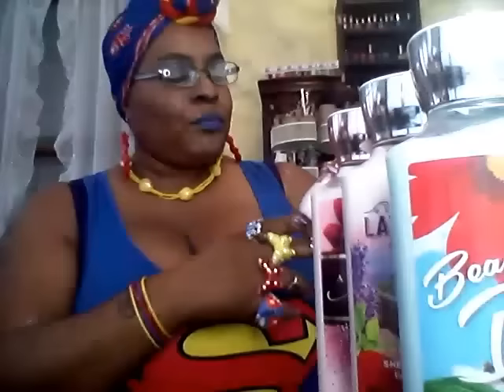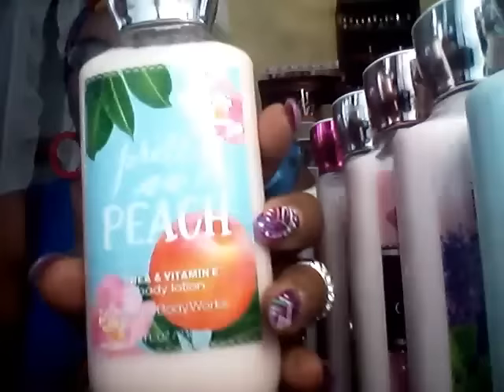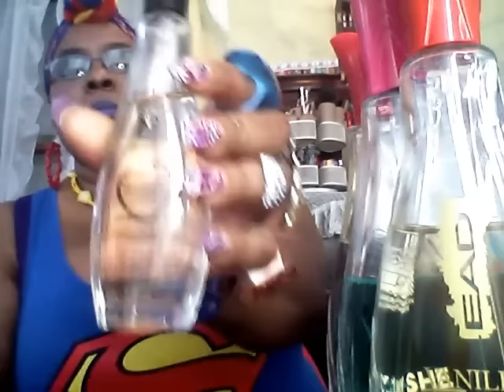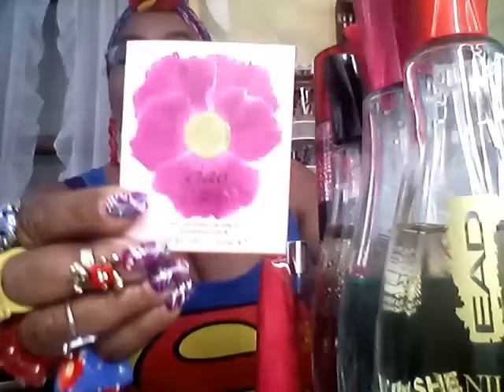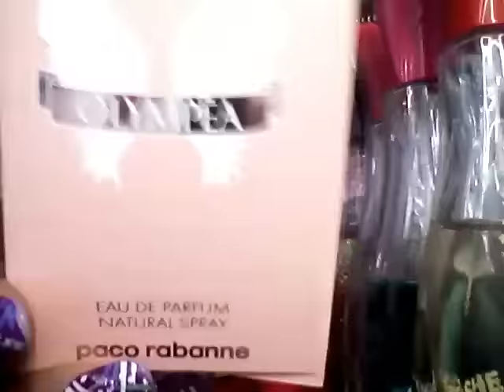ASMR: CHEWING GUM, SHOWING MY LOTIONS/PERFUMES COLLECTION!! JUICY TINGLES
ALL MY YOUTUBE CHANNELS LISTED BELOW

🍐🍐PERISCOPE🍐🍐
        eyesmarriednow

📬📬MAILING ADDRESS📬📬
           Demetria Wilson
         683 Ridge Rd #305

ASMR: CHEWING GUM, SHOWING MY LOTIONS AND PERFUMES COLLECTION!!JUICY